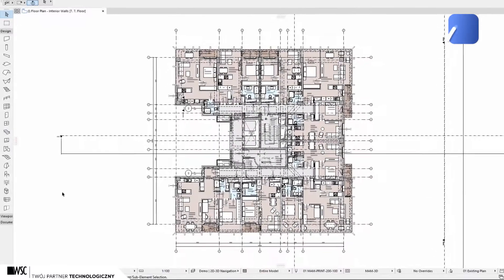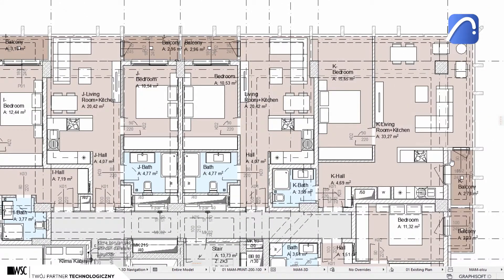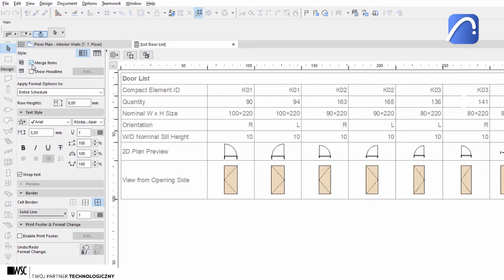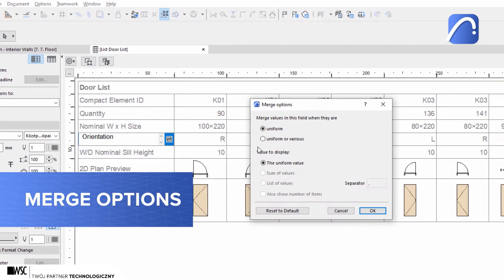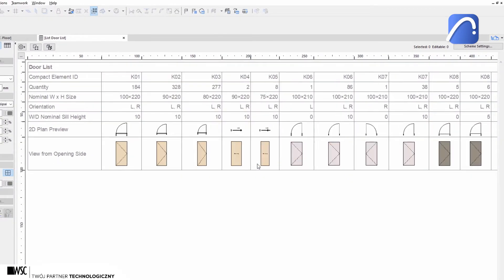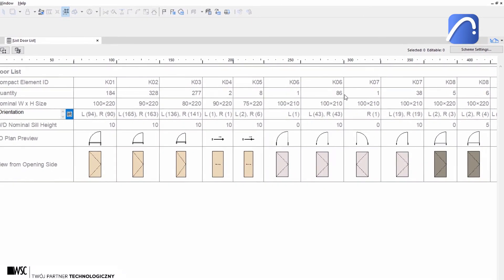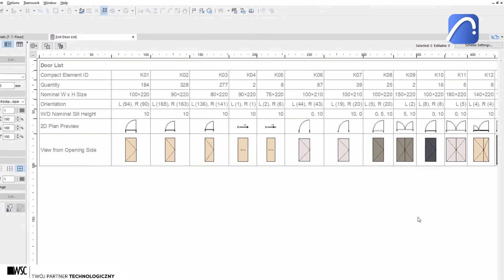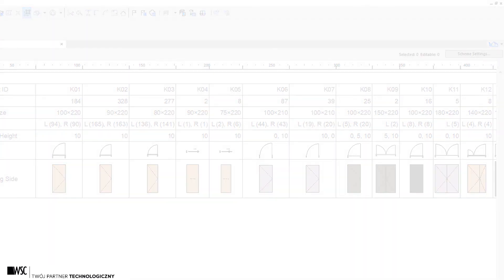Update Archicad 25 - Zestawienia w tabelach [napisy PL]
Update2 w Archicad 25❗ - Ulepszenia zestawień?
🧐 Sprawdź: Większa swoboda projektowania, większa wydajność i lepsza nawigacja, precyzyjniejsze zestawienia ilościowe.